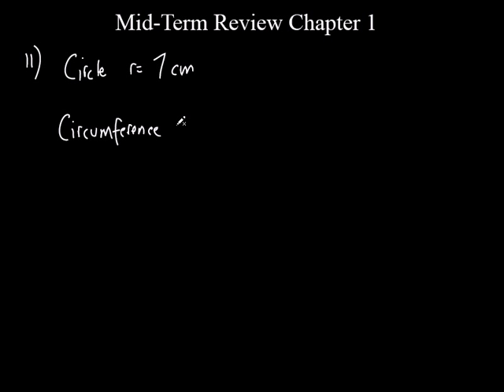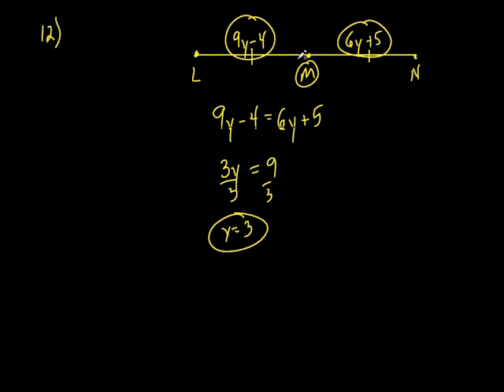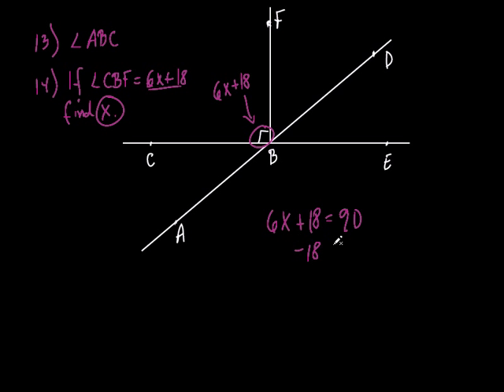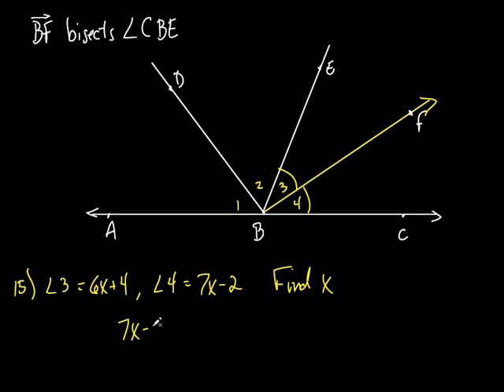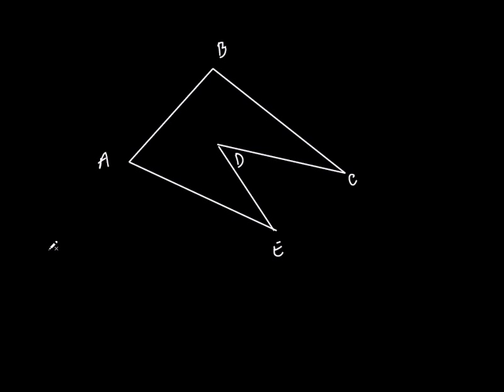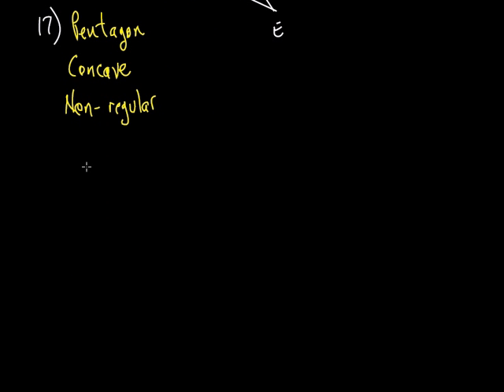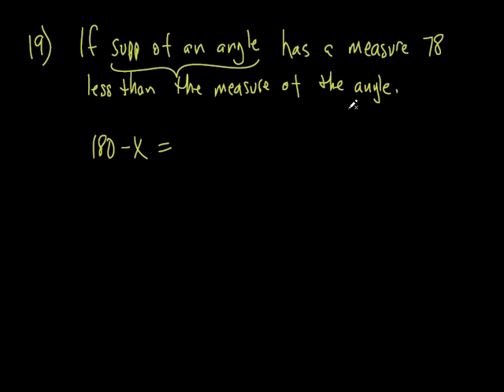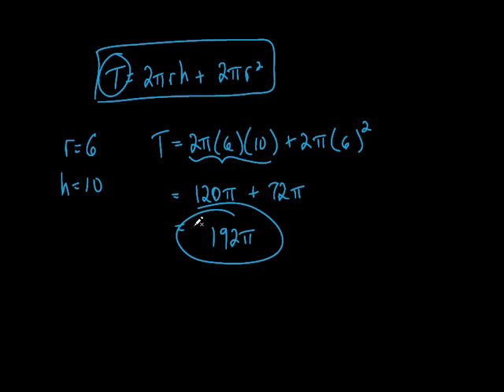5 Mid Term Review Ch 1b